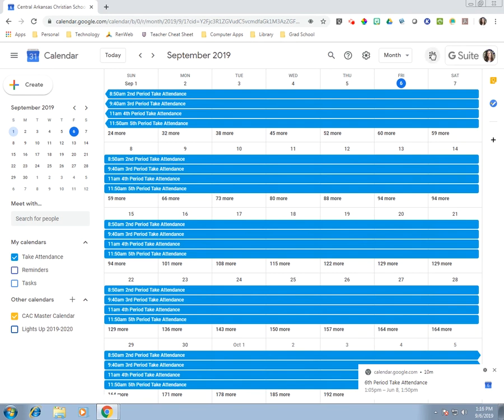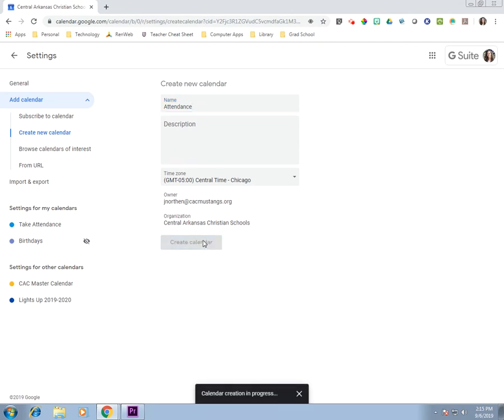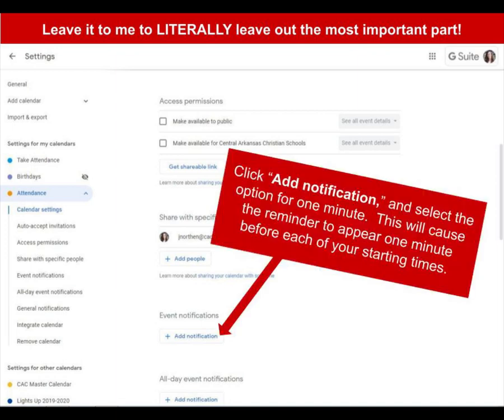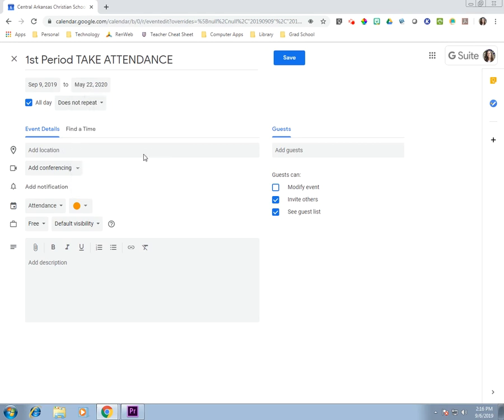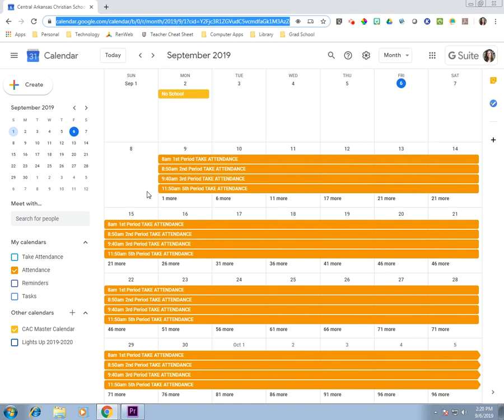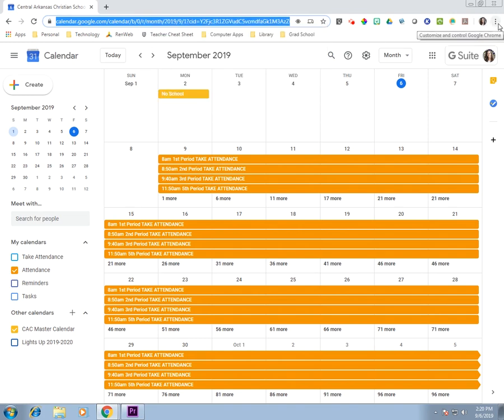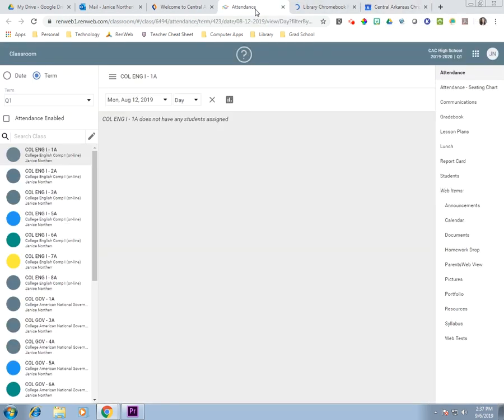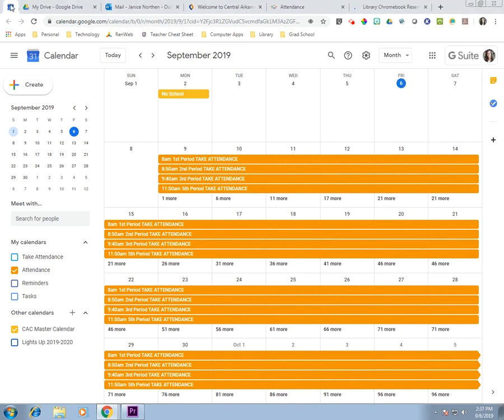How to Create Attendance Reminders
This video walks you through using Google Calendar to create attendance reminders.